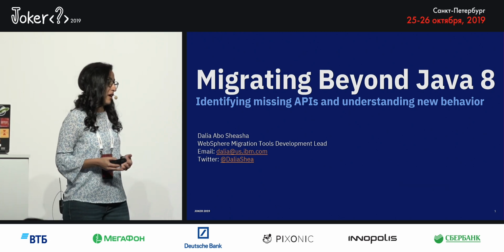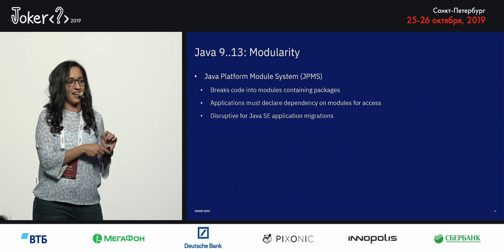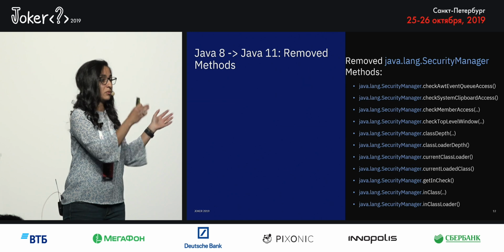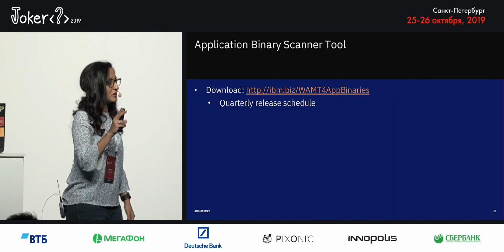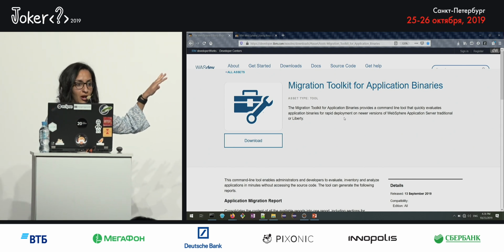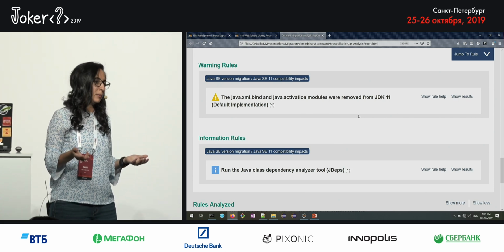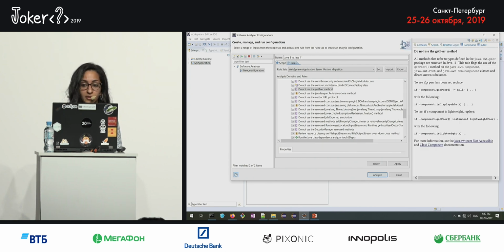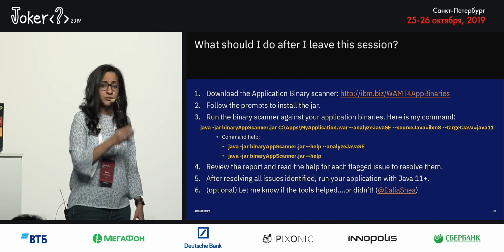Dalia Abo Sheasha — Migrating beyond Java 8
Подробнее о Java-конференциях:
. . . . Are your applications running on Java 8? Thinking about switching your application to run on Java 11 or Java 12 and wondering about where to start? Come to this session to learn about the most significant changes that went into Java 11 and 12 that will impact your application migration. Topics will include the removal of APIs (such as Java EE packages) and behavior changes resulting from moving an application from running on Java 8 to running on Java 11 and 12. Then, learn about tools to use that will help you identify potential issues within your application and how to resolve them.